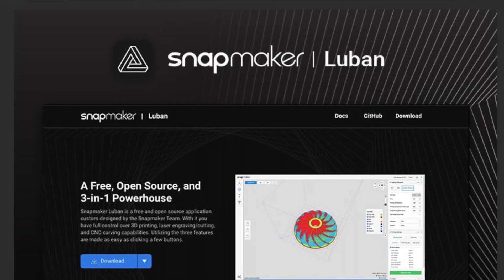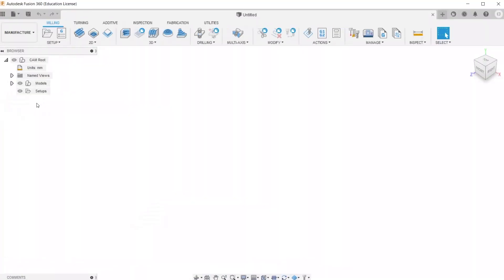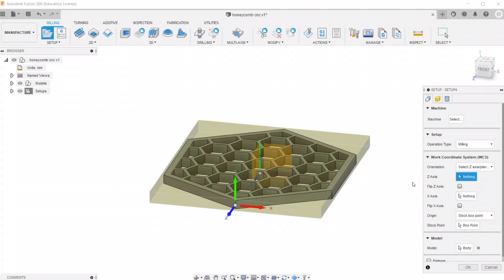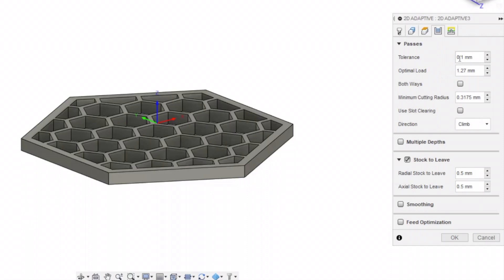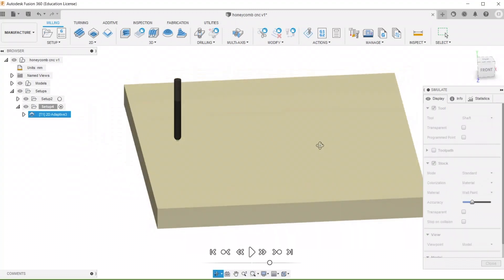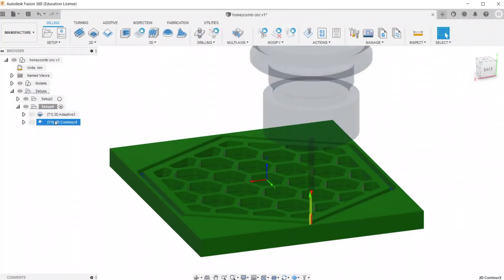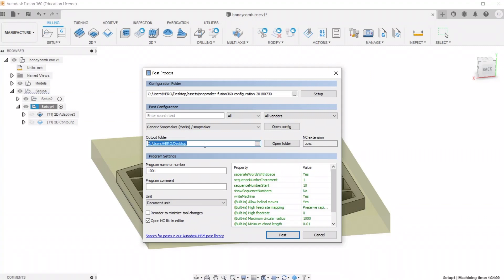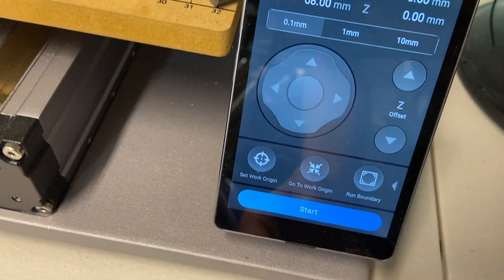How to use Fusion 360 for Snapmaker CNC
The step by step process of setting up fusion 360 to control Snapmaker Cnc and a tutorial on the basic cnc functions in fusion.

Timestamps:
00:00 Intro
0:48 Step 1 //Download Config. files
1:43 Step 2 //Install Config. files
3:07 Step 3 //Create New Setup
4:20 Step 4 //Cutting Type
5:56 Step 5 //Select Geometry
6:35 Step 6 //Simulate
7:05 Step 7 //Second Cut
8:43 Step 8 //Machining Time
9:08 Step 9 //Export G-Code
10:32 Step 10 //Prep Machine
10:54 Step 11 //Set Origin
11:24 Step 12 //Start Machine
12:24 Outro